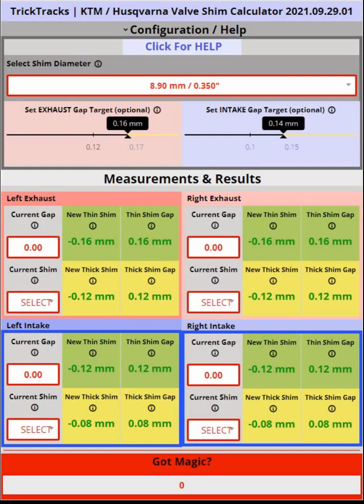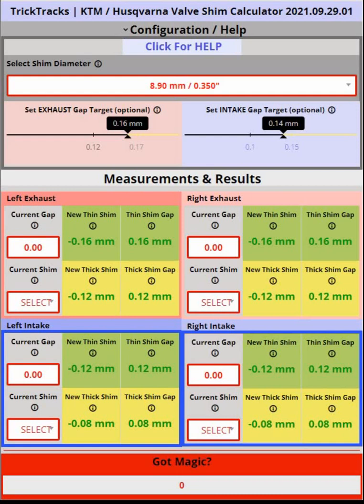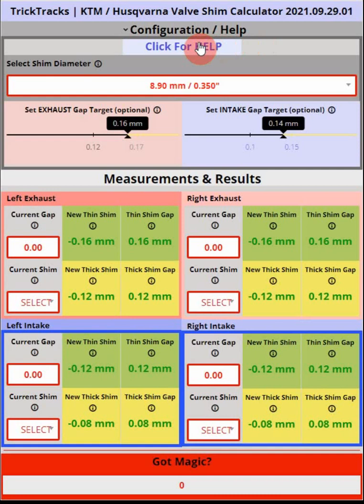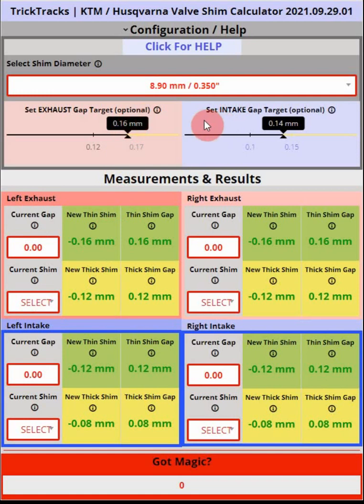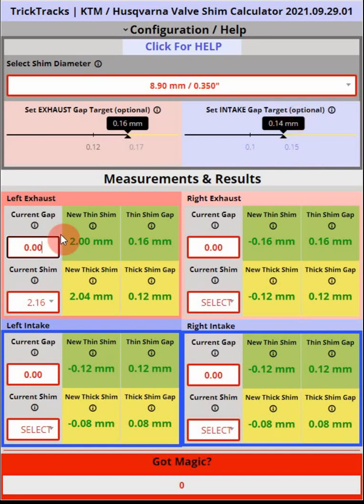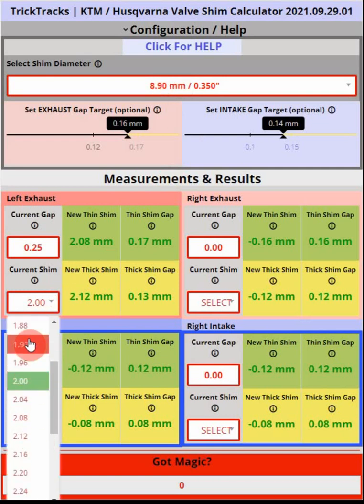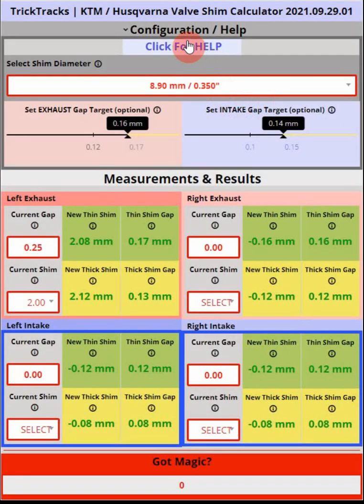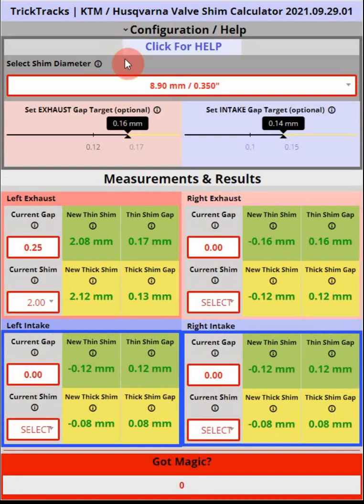TrickTracks Online Valve Shim Calculator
Note: the calculator currently only supports KTM/Husqvarna 8.90mm and 10.0mm shims